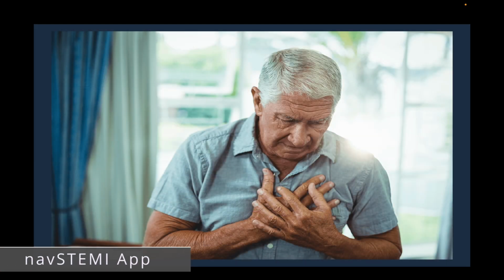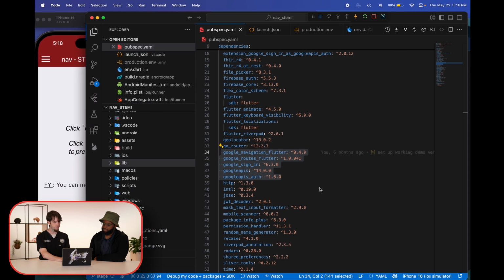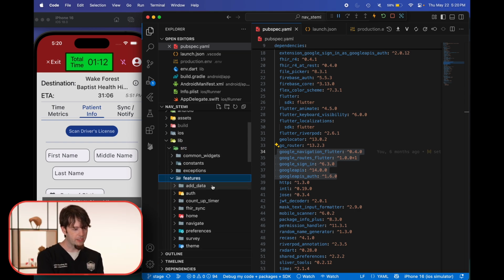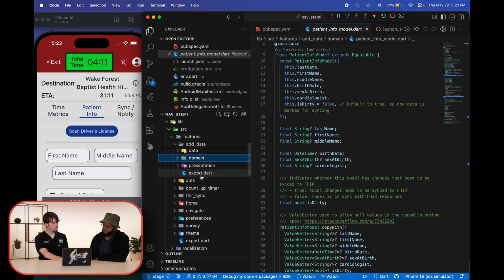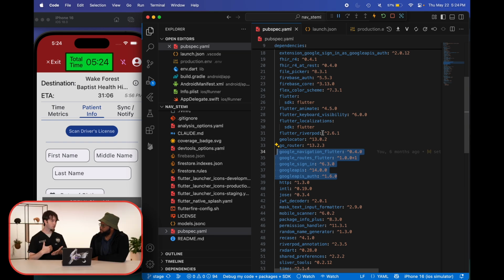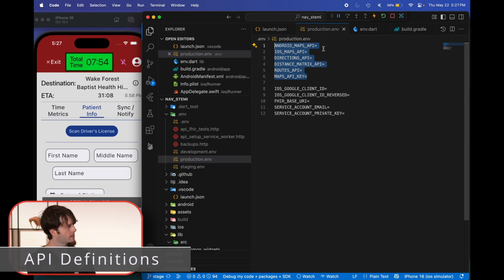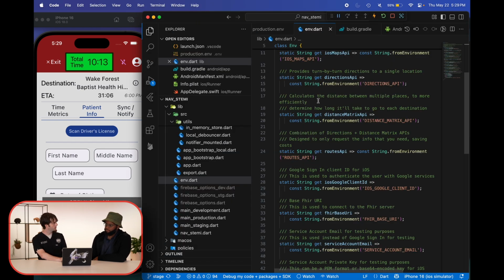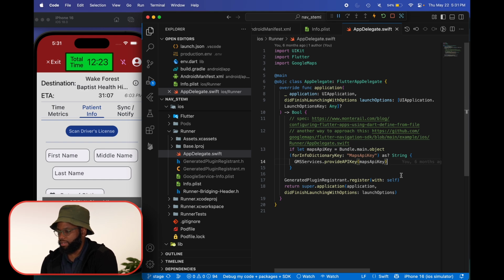navSTEMI Deep Dive, #1: Intro + Flavors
In this video, we provide a comprehensive overview and deep dive into the navSTEMI application, a functionally-sourced project designed to revolutionize emergency cardiac care, particularly for ST-Elevation Myocardial Infarction (STEMI) cases.

Join us as we explore the app's architecture, its different "flavors" for various environments and platforms, and a real-world use case scenario. Whether you're a healthcare professional interested in improving patient outcomes or a developer passionate about using technology for good, this video is for you.

Key insights:

• Introduction to navSTEMI [00:10]: Discover the mission behind this grant-funded, open-source application.
• A Real-World Scenario [05:07]: Follow Tim's story to see how navSTEMI can make a life-saving difference.
• Technical Deep Dive [08:49]: We'll break down the app's layered architecture, from the presentation layer to the data layer.
• App "Flavors" [14:52]: Understand how we configure the app for different environments (development, staging, production) and platforms (Android, iOS).
• How to Get Involved [22:27]: Find out how you can contribute to the navSTEMI project.

Chapters:

00:00 Intro
02:29 Functionally-Sourced
03:10 FHIR-FLI
05:07 Tim's Story
06:34 navSTEMI App
07:55 navSTEMI Info
08:49 Riverpod Architecture
09:32 Demo + Features
10:48 App Architecture
11:29 Domain: Models
11:48 Data Transfer Objects
12:31 DTO: Patient to FHIR
13:51 Data: Repositories
14:18 Utils: InMemoryStore
14:52 App Flavors
15:27 "DEMO" Mode
15:58 Dev, Stage, Prod
16:44 Flavors: launch.json
17:13 Flavors: .env
17:39 API Definitions
18:45 Flavors: env.dart
19:07 Flavors: Platform Specific
20:09 Flavors: Android
20:51 Flavors: iOS
21:31 Recap
22:26 How to Contact
23:04 How to Contribute
24:52 Outro